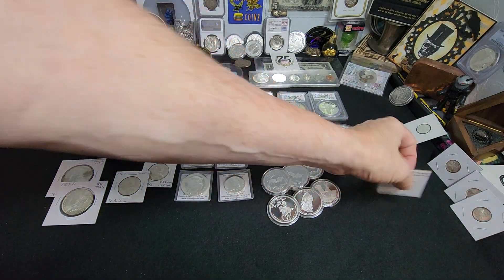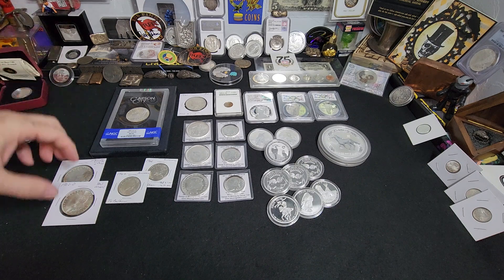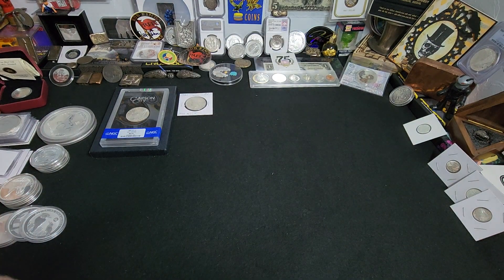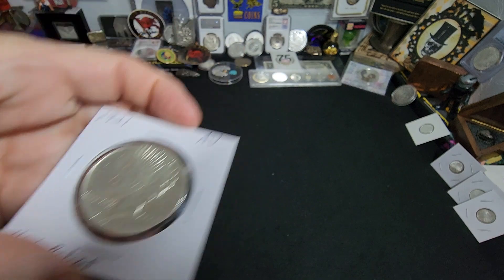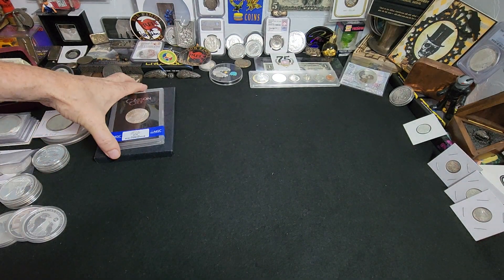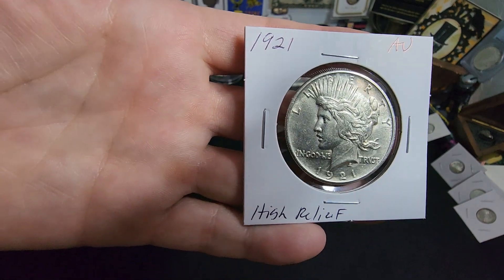I went to the Coin Shop & THIS Happened!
In this Video I went to the Coin Shop (silver and gold) & THIS Happened! Raven shares some really cool local coin shop purchases. Including a 1921 High Relief Peace Dollar! Morgan Silver Dollars and much more!
silver and gold